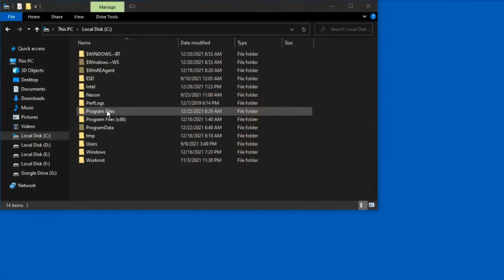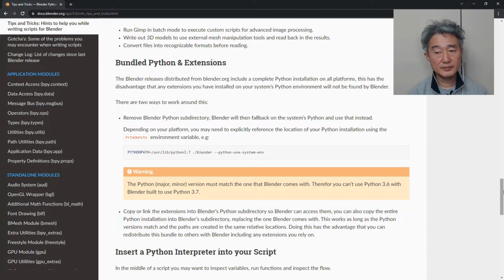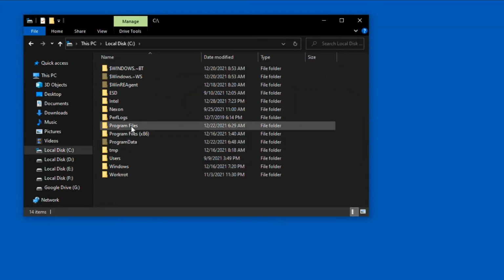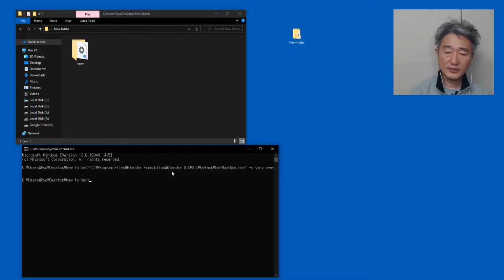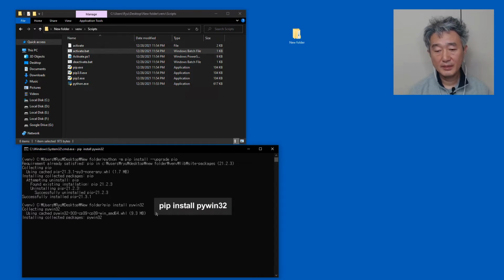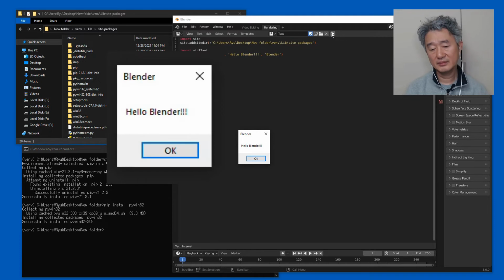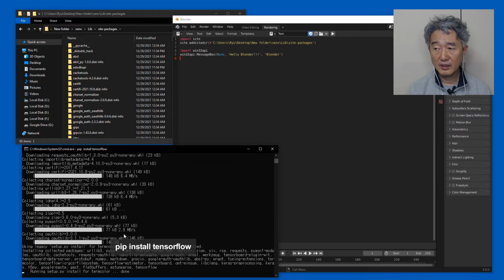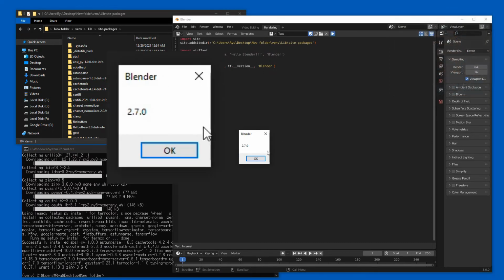How to install python packages without touching the Blender at all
It covers how to install python packages without touching the installed blender's program image at all.
The main idea is to use a Python virtual environment.
for example, the packages to install are pywin32 and TensorFlow.